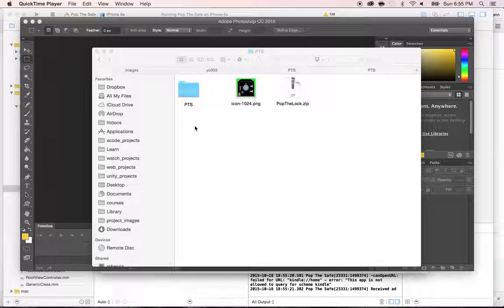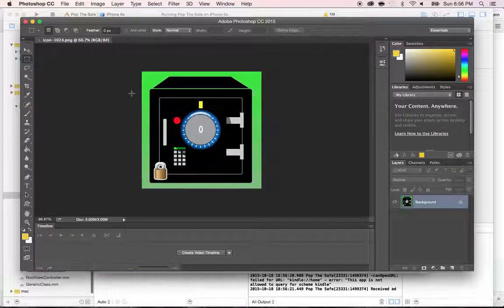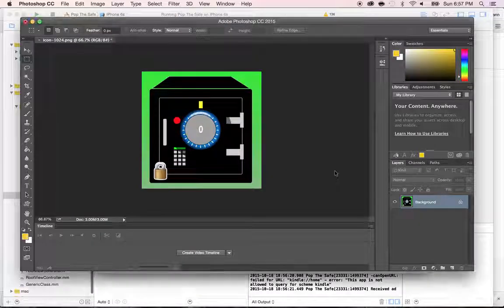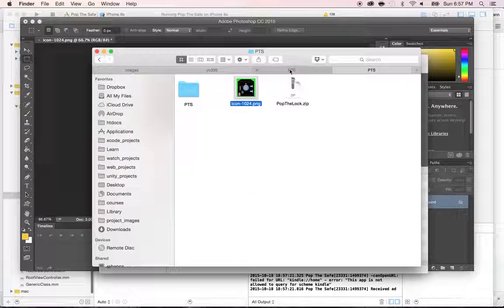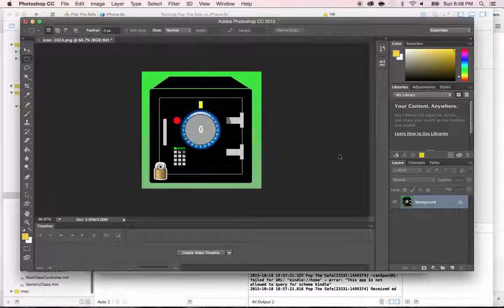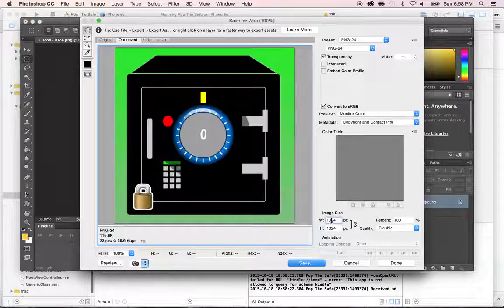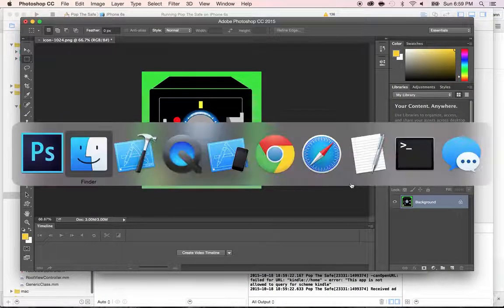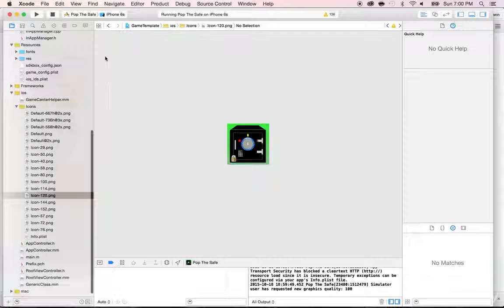002 Resize the game icon to fit all iphone screen sizes